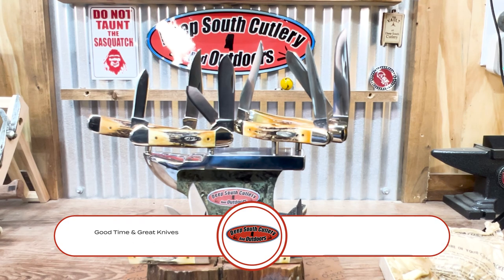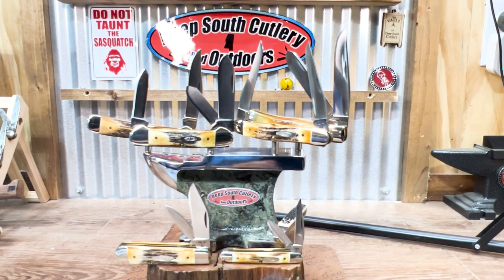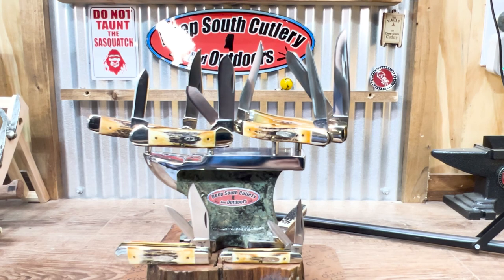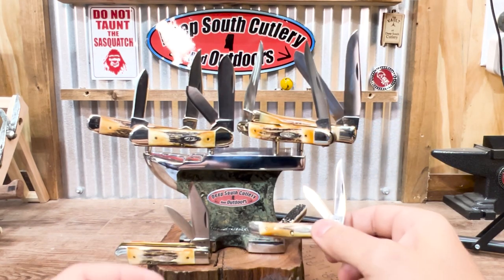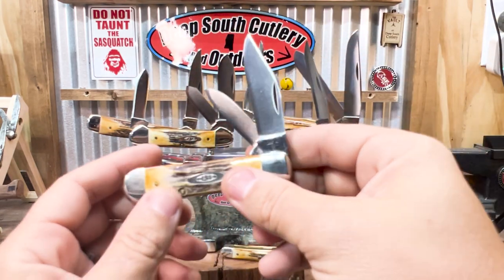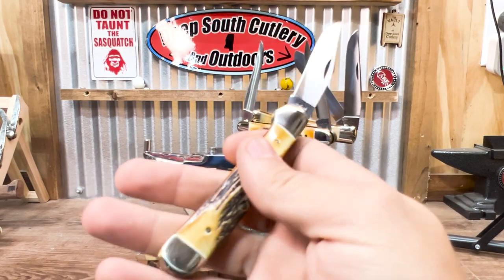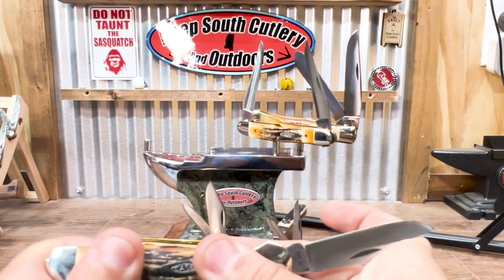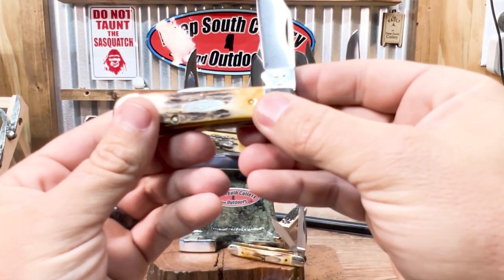Case 1981 Stag Matching Pocketknife Set, Gunboat, Muskrat, Rail Splitter, Trapper, Copperhead.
Check out this beautiful set of Case Stag Pocketknives.  The set features some really cool Knives: Muskrat, Gunboat (3 Blade Canoe) Rail Splitter, Jack Knife, Trapper, and a rare single blade Copperhead.  The set comes in the pumpkin box with Case wrapping papers.

Deep South Cutlery – Good Times & Great Knives